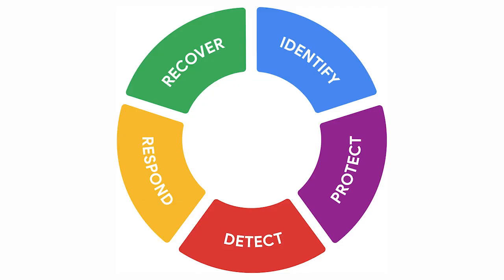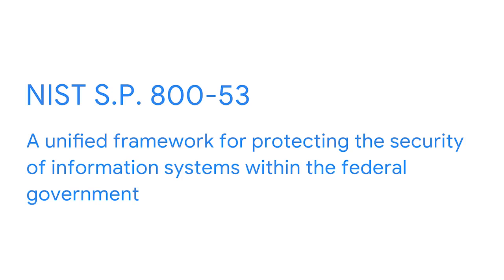2.4 NIST frameworks